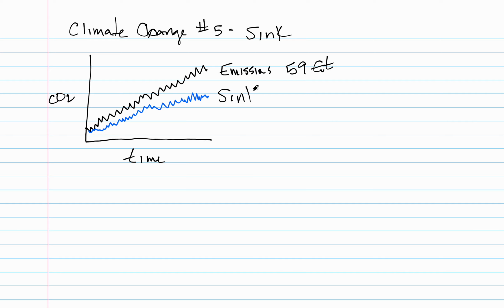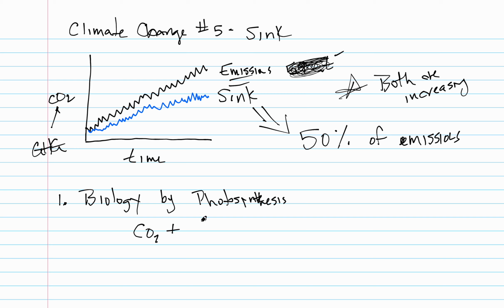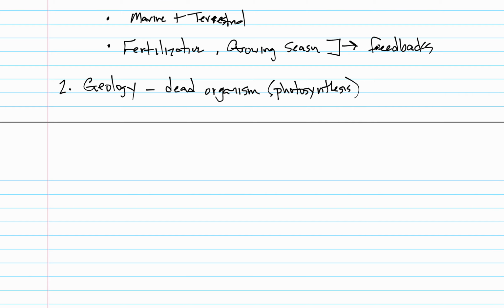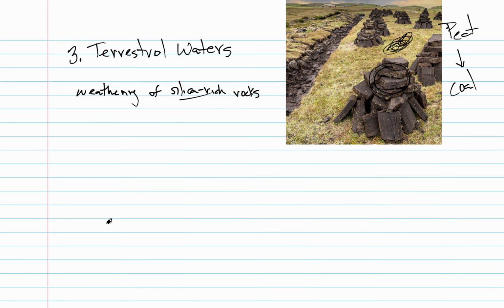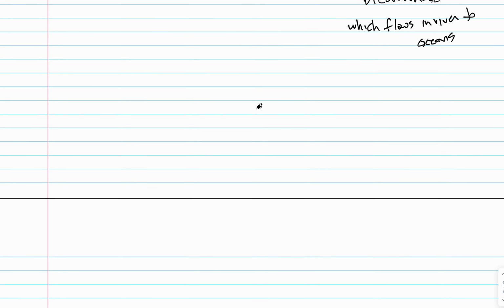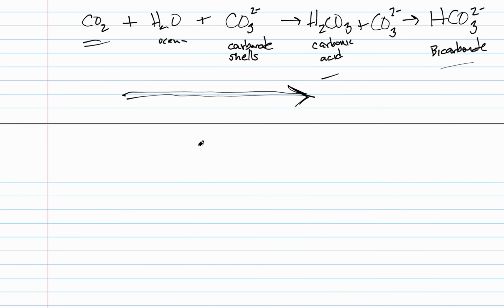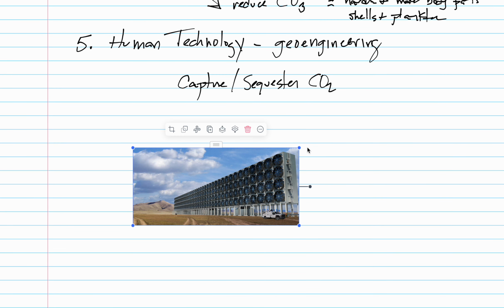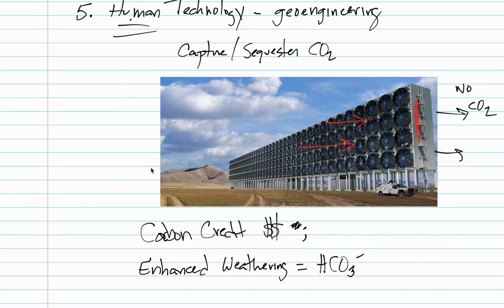Climate Change 5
Discussion of 5 main carbon sinks that sequester CO2.